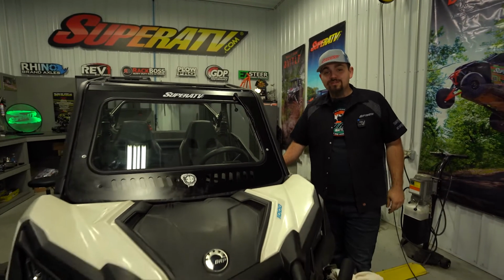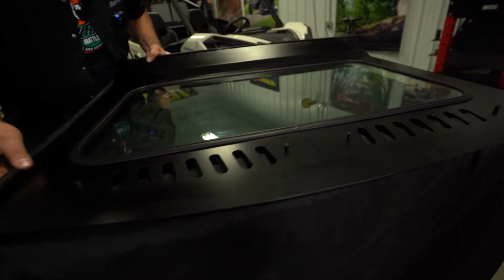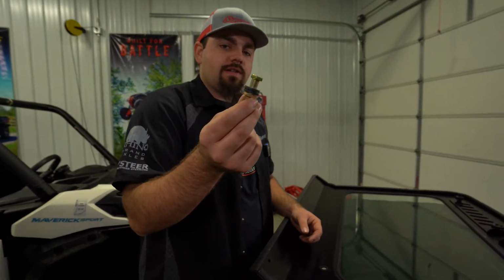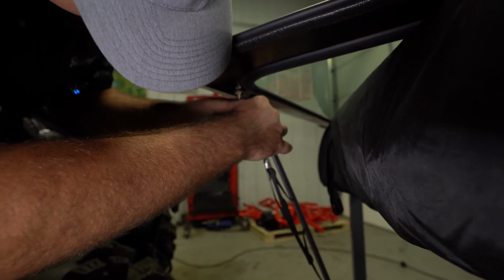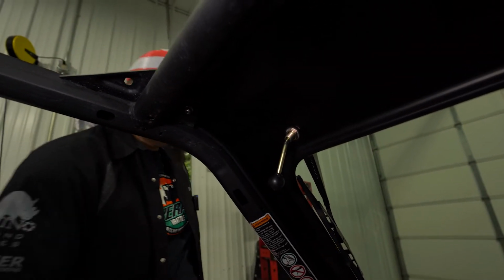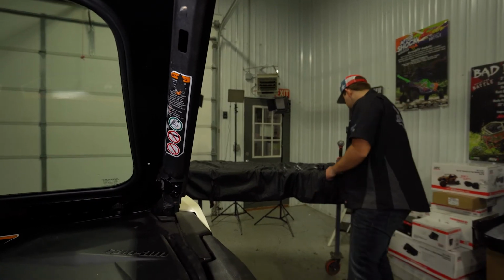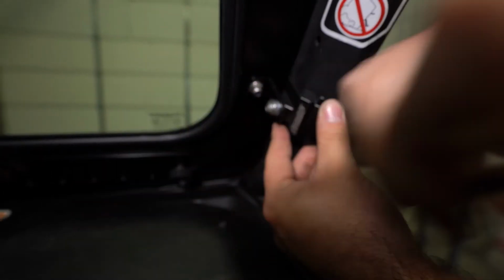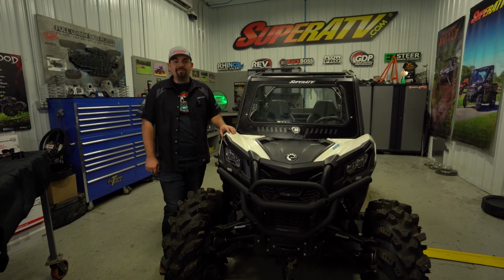How to install a SuperATV Glass Windshield on a Can-Am Maverick Sport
Installing the SuperATV Glass windshield on your Can-Am Maverick Trail is a breeze. Watch as Braden shows you just how quick and easy it is to install this windshield.